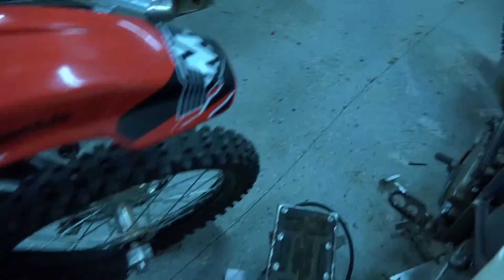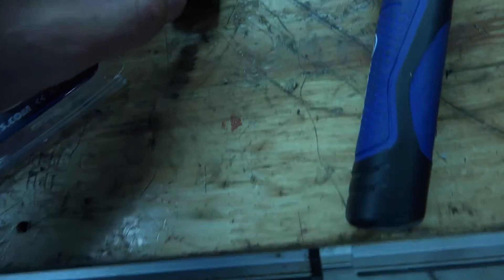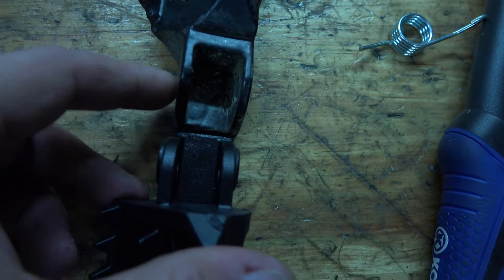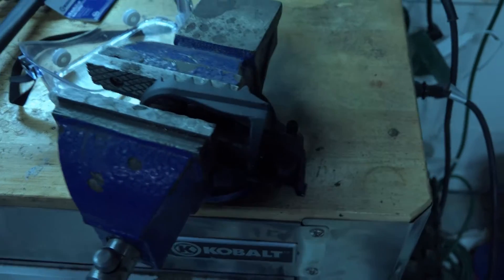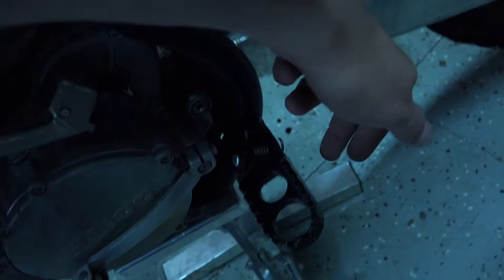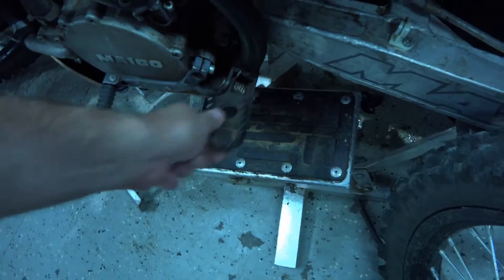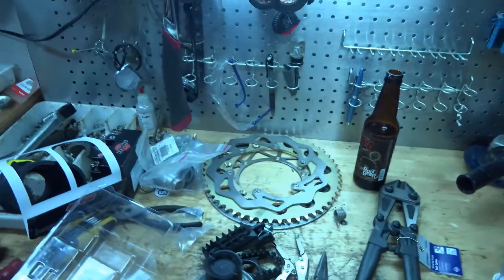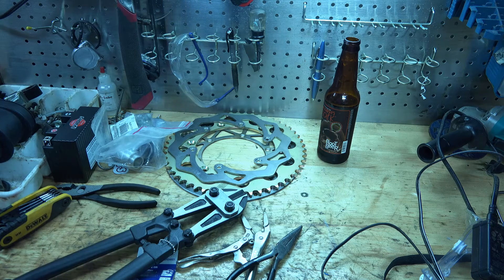Dirtbike Maico Wide Foot Pegs (1999 and up Frame)